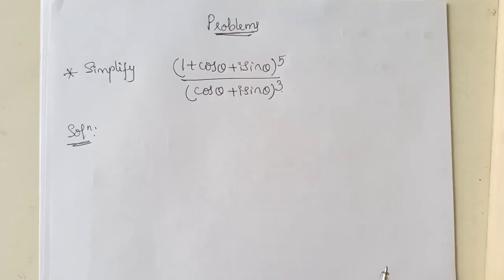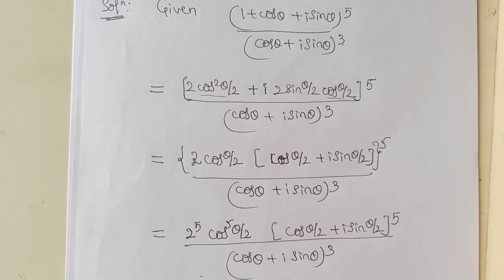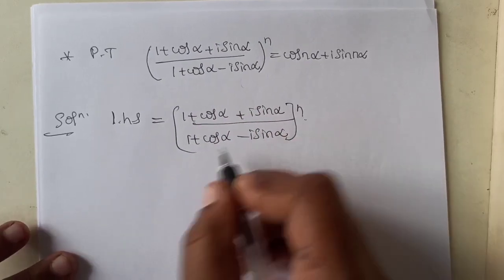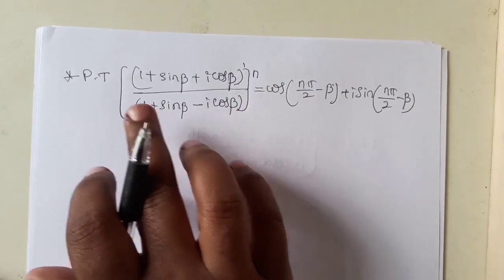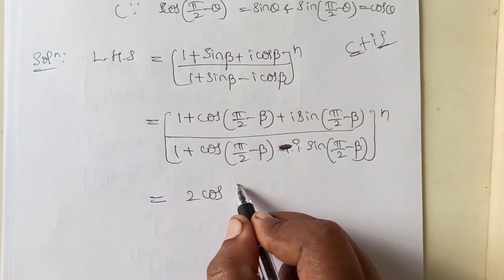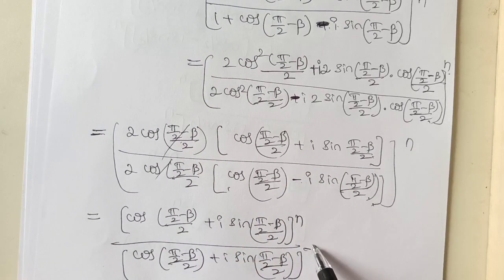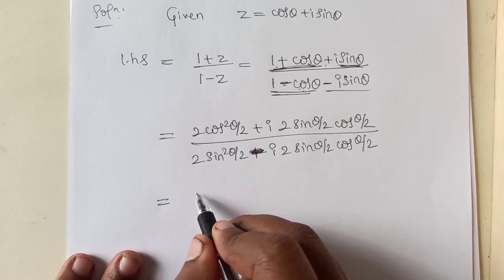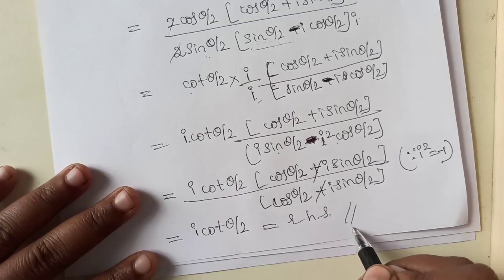Complex numbers|Problems on De Moivre's theorem|Lecture 4